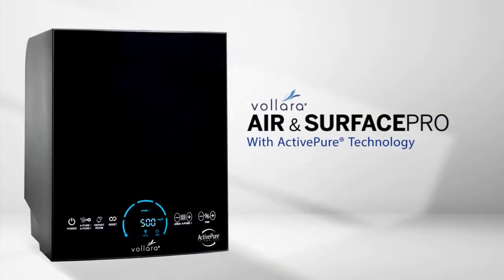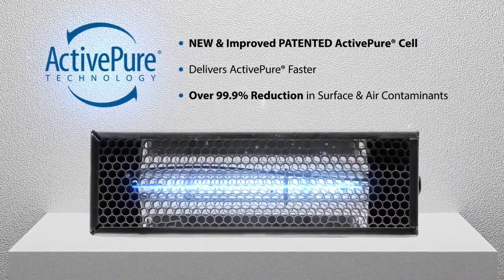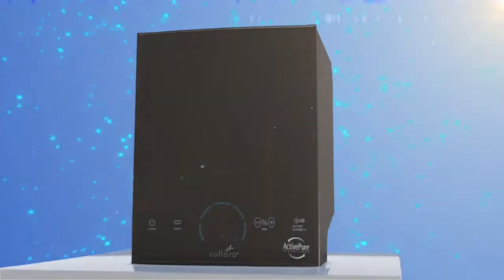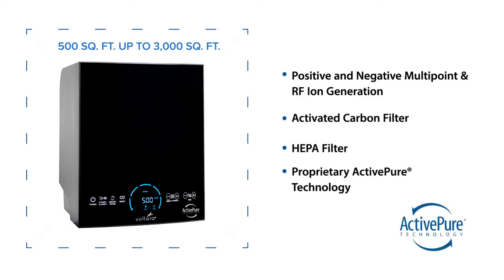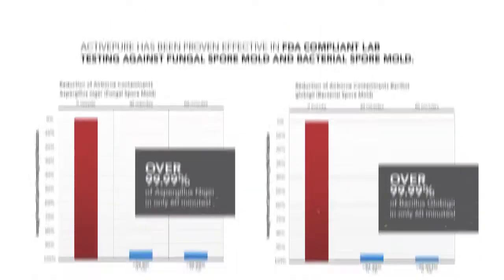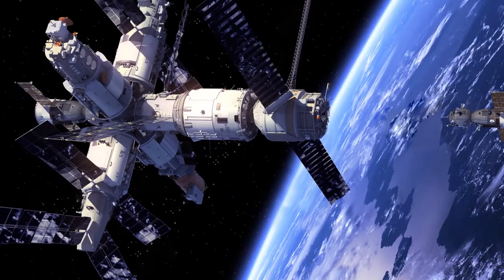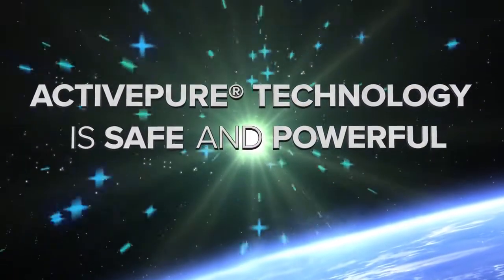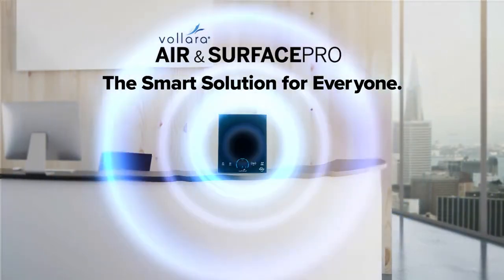Vollara Air & Surface Pro Video B2B